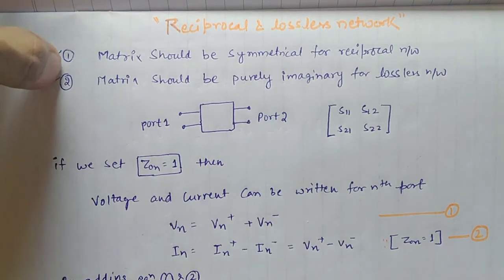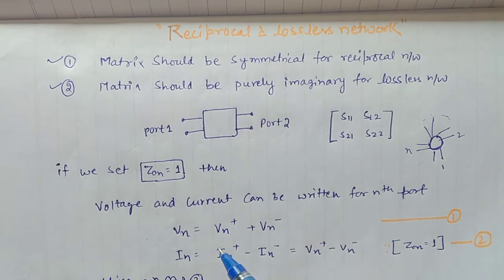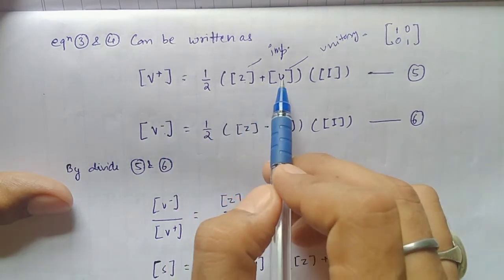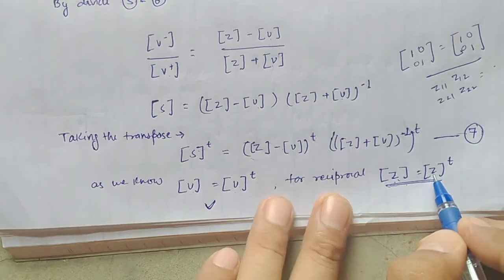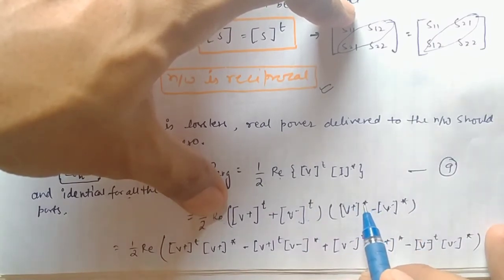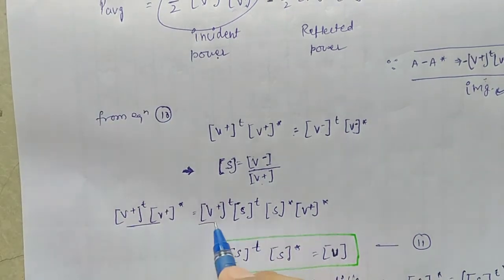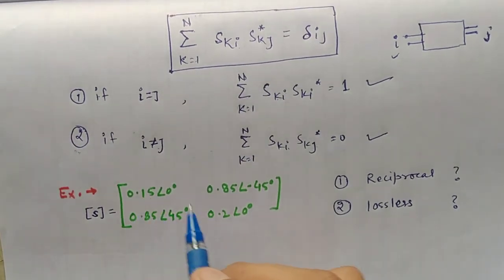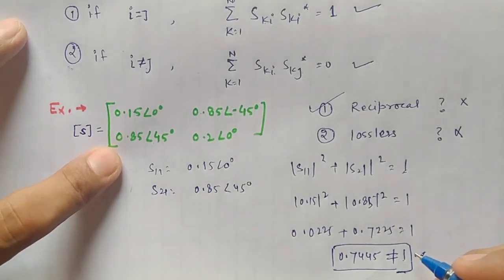Reciprocal and lossless network with explanation and problem solving||Prof. Ravi Dwivedi VIT chennai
Detailed explanation of reciprocal and lossless network using s parameter.